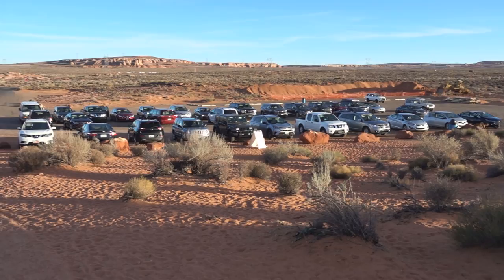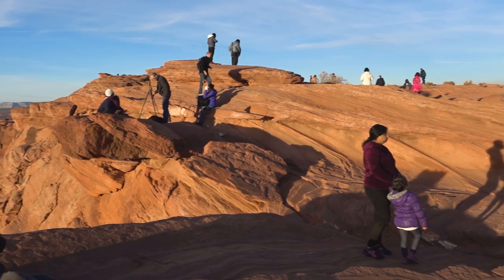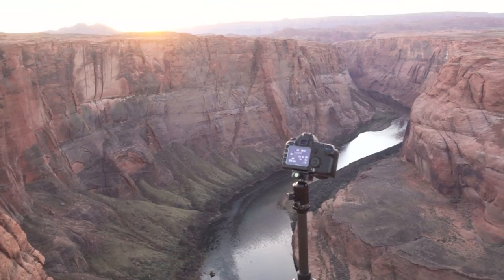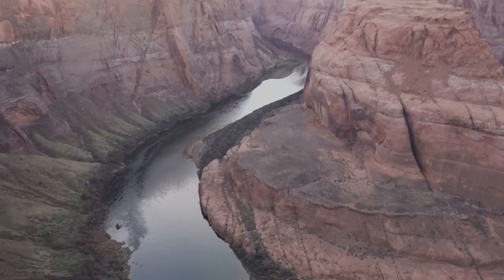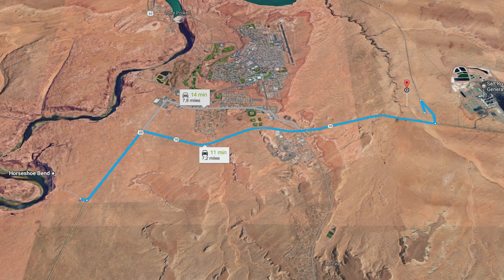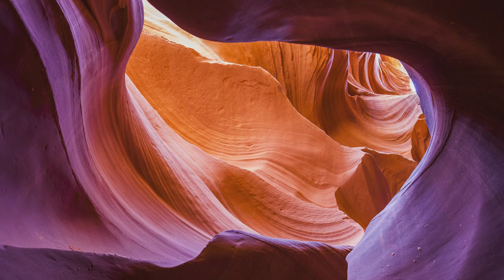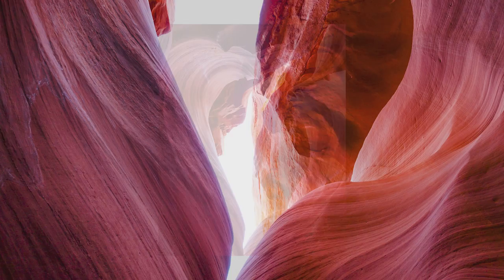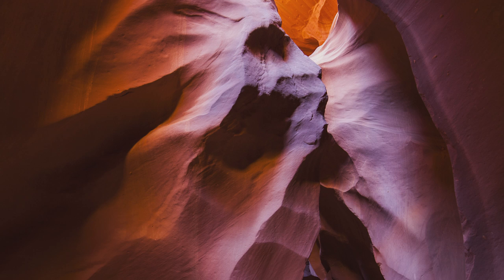HORSESHOE BEND and ANTELOPE CANYON Landscape Photography USA, Arizona, Paige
Horseshoe Bend and Antelope Canyon in Arizona are two famous locations for landscape photography. These iconic locations are easy to find and approach. Horseshoe Bend is an obvious sunset location all year long. Antelope Canyon is a heavily commercialized location, where you need a guide to enter. These two landscape photography locations are an absolute must to visit on your travels.

My Landscape Photography Gear:

My B&H shop with my gear (and recommended):

My Vlogging gear:
DJI Osmo Pocket (main vlog camera):